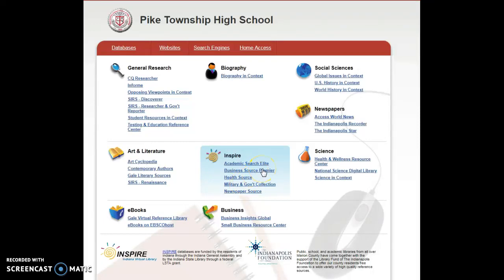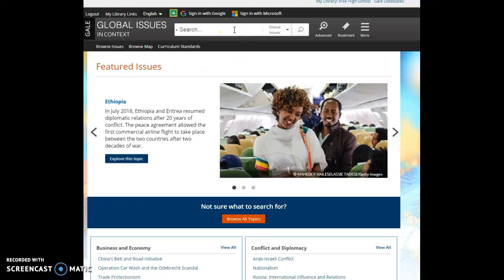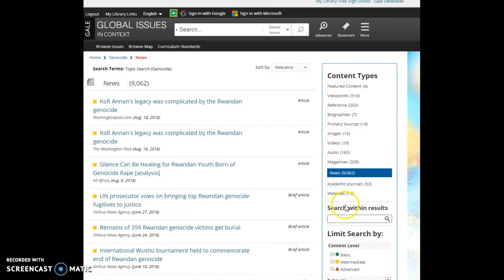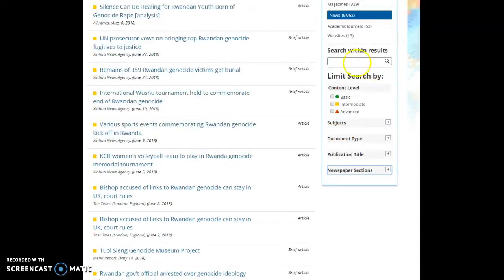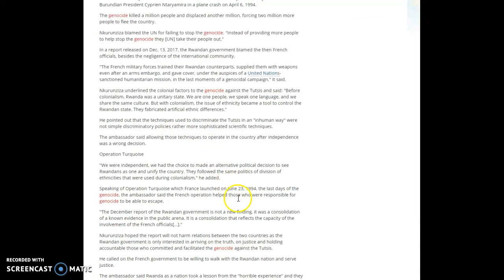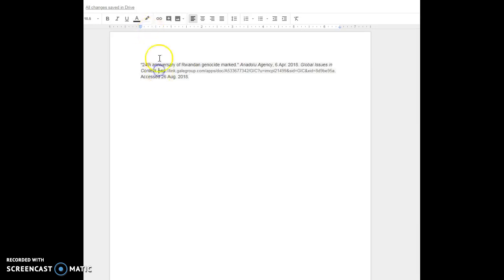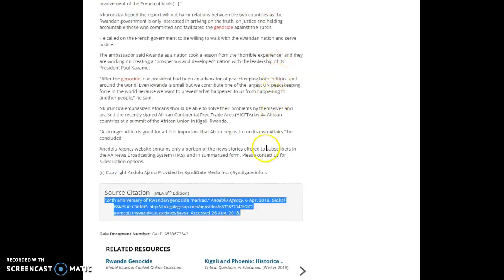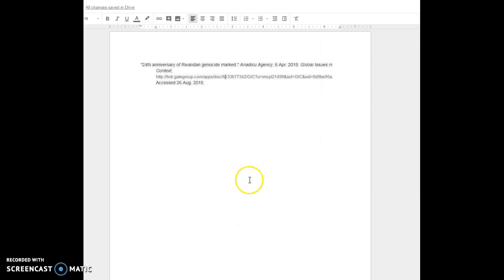Gale Database Tutorial